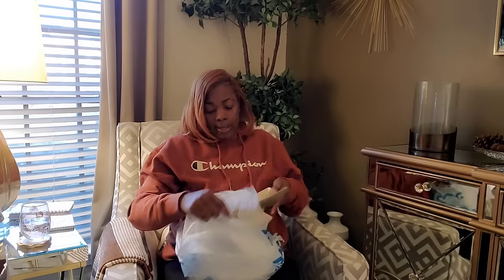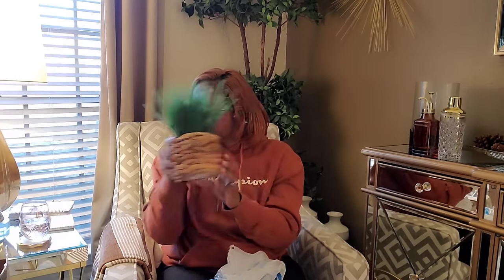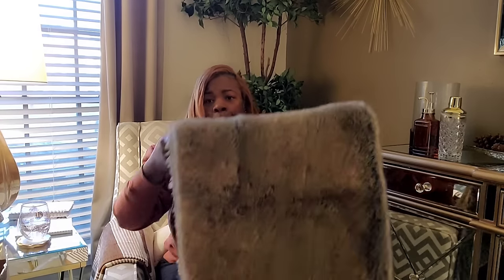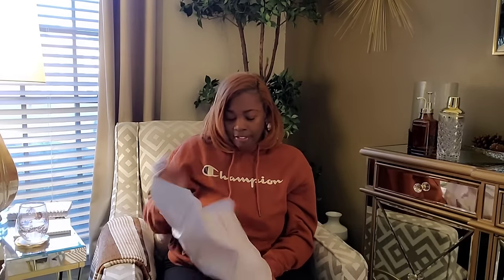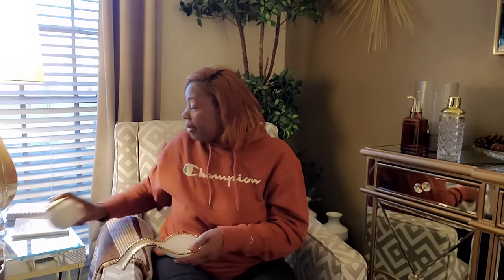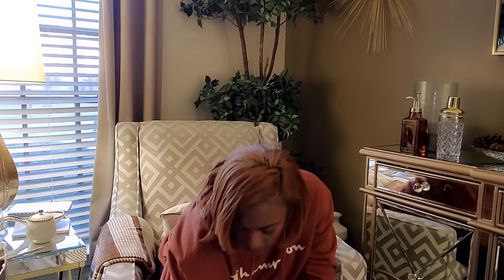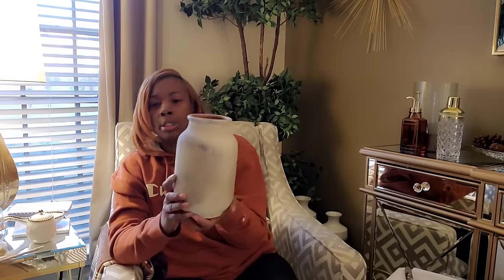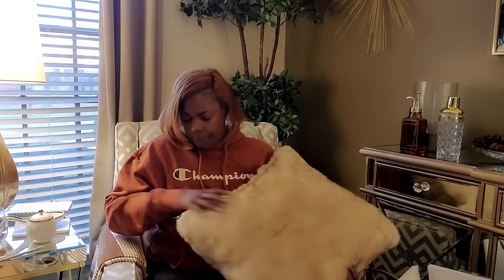Epic Ross New Finds| AFFORDABLE HOME DECOR HAUL|Subscriber Shoutout|Beautiful Winter Home Decor Haul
Hey best friend it's time to elevate your style your space your home your look and your aesthetic. So get inspired by all of my videos and make your elevate home into Designer inspired home one video at a time. IN TODAY'S VIDEO IM ELEVATING MY ENTRYWAY WITH SOME BEAUTIFUL WARM WINTER DECOR,BUT
If we are not Friends already and this your 1st time here.
Hello & Welcome to the Channel. I'm so Glad you stopped by.

Shopping and Decorating is what I do and I'm Sensitive about my . So if you want some Decorating Tips and Ideas you are in the right place.
WELCOME TO DAMILY IN ADVANCE..TOODLES 💋